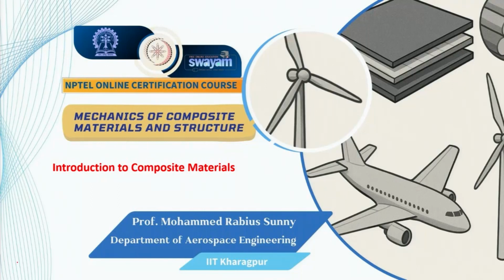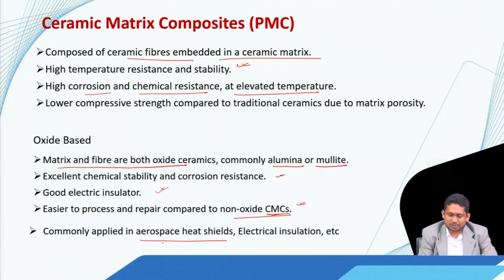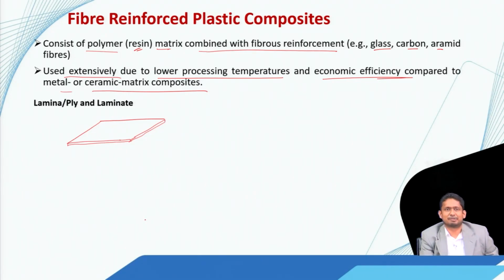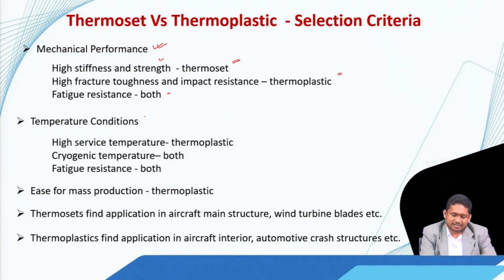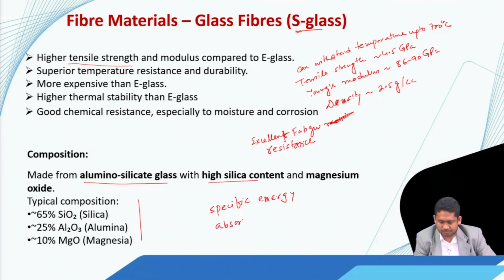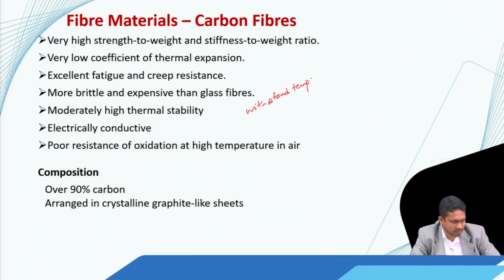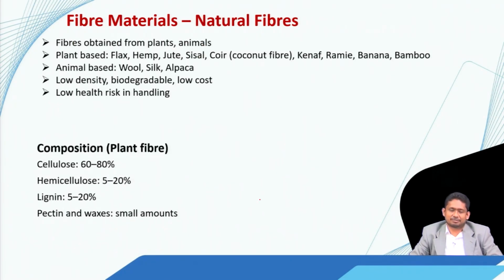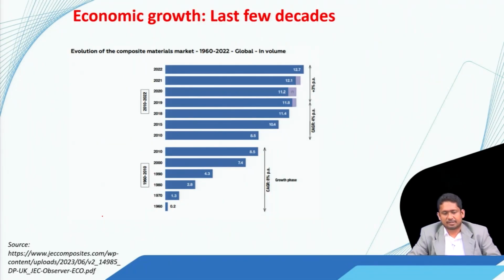Lecture 01 : Introduction to Composite Materials